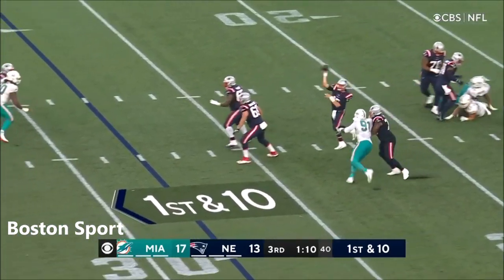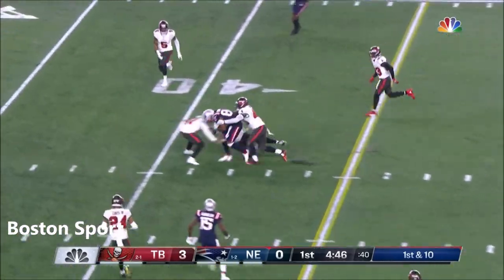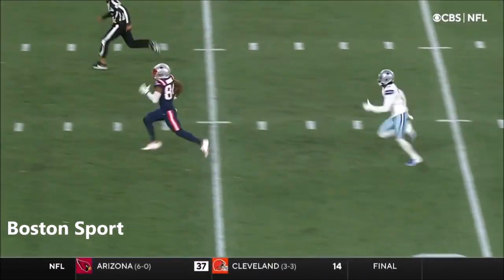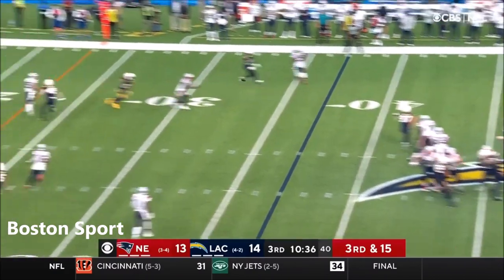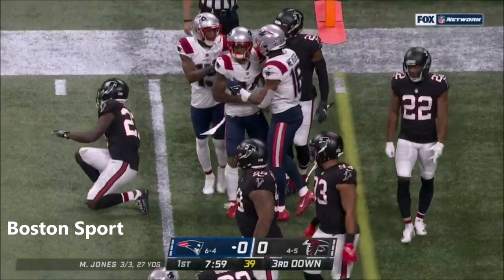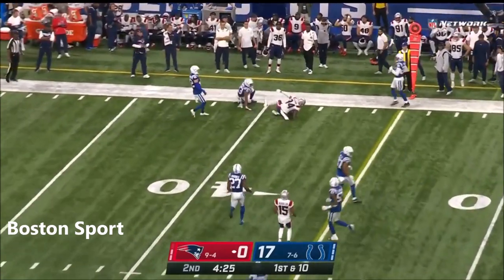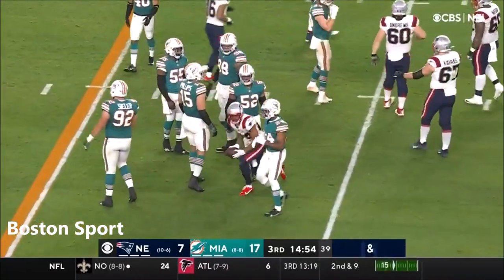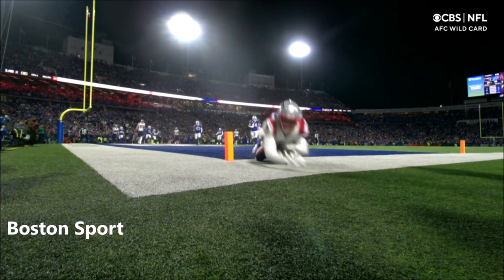Every Kendrick Bourne catch & pass - New England Patriots - NFL 2021 Season